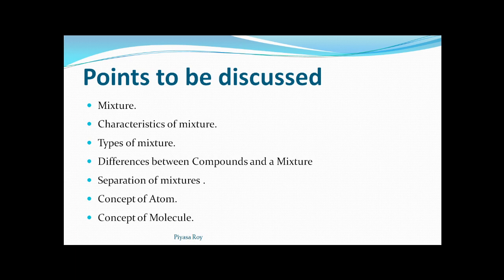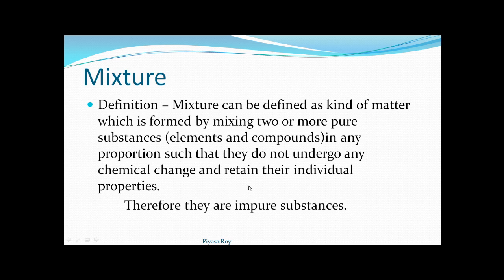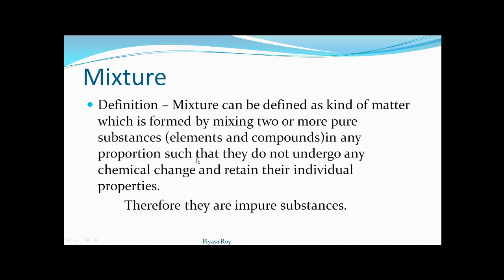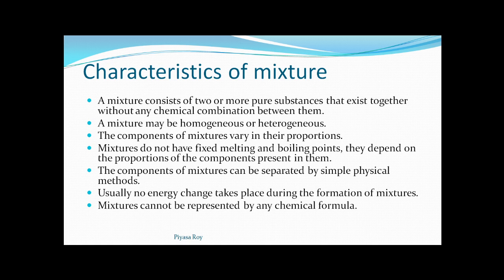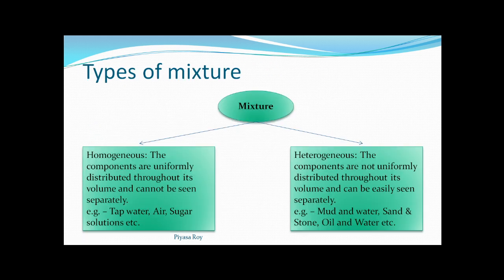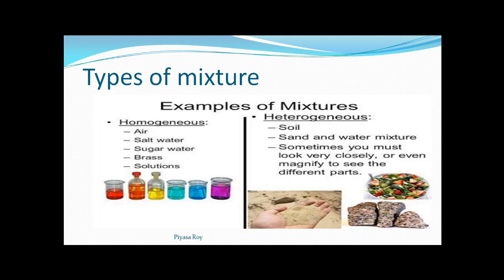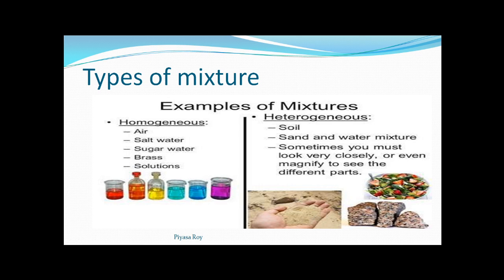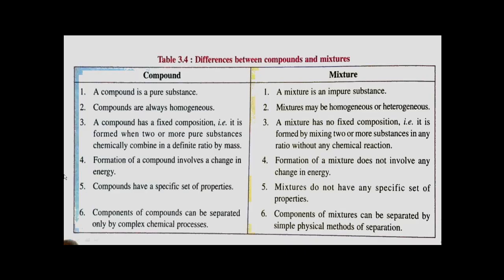VI_chemistry_VDO_7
Mixtures - Revision